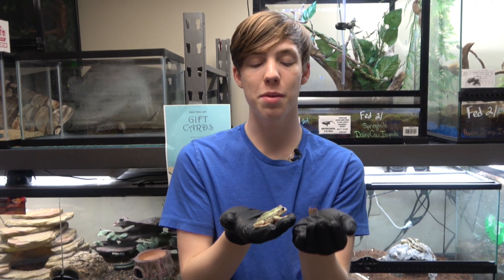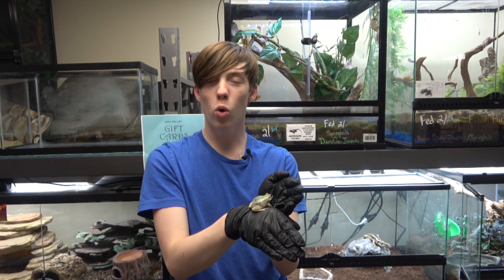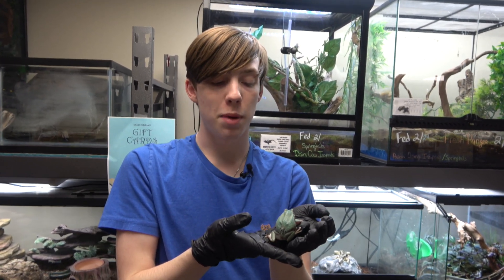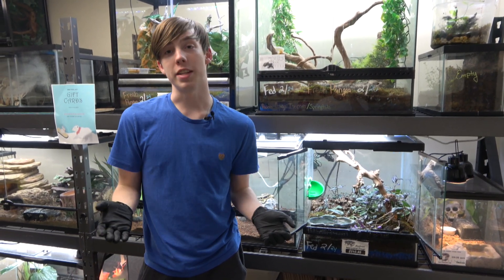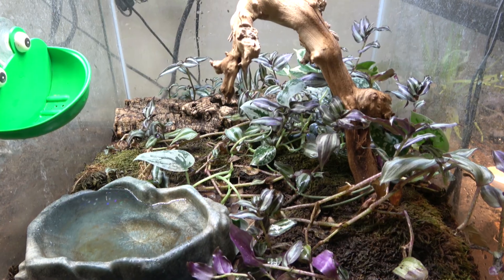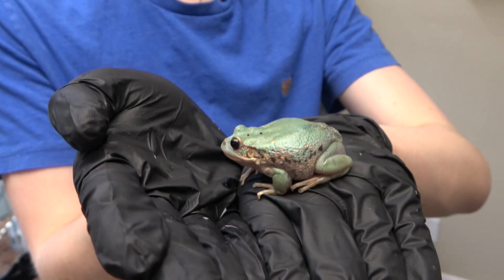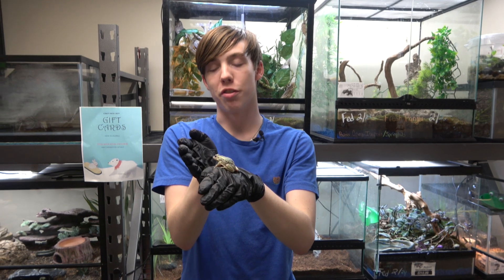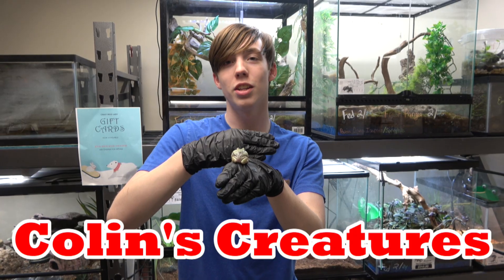Andean Marsupial Tree Frogs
When I did my Crazy Frog Lady Store Tour I met some Andean Marsupial Frogs and that got me interested in finding out more about them, so here is what I found.

0:00 Title and Intro
0:18 General Information
0:47 Description
1:33 Reproduction
2:25 Captive Care
4:36 Wrap Up and Outro